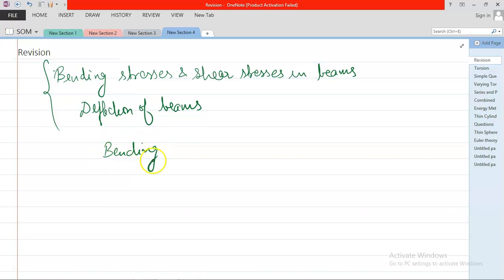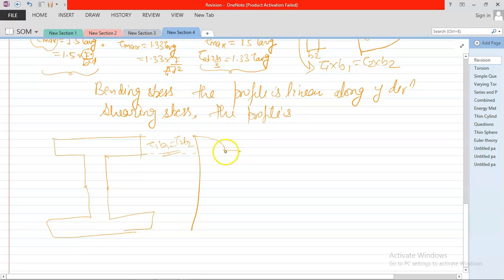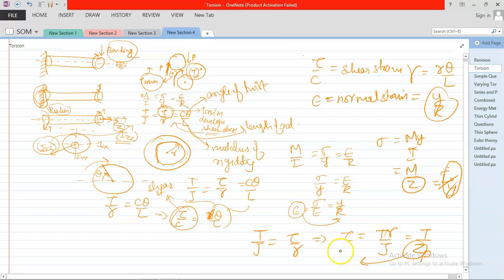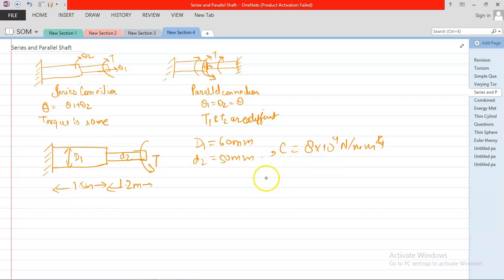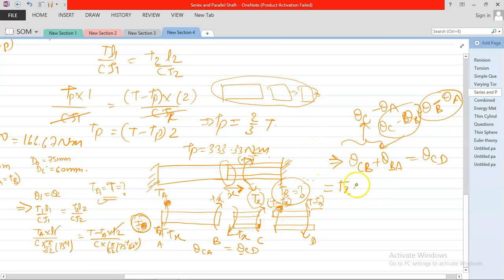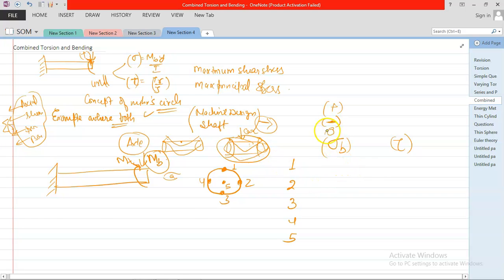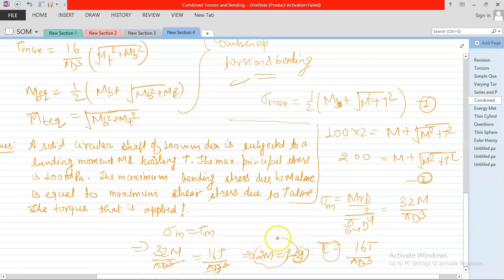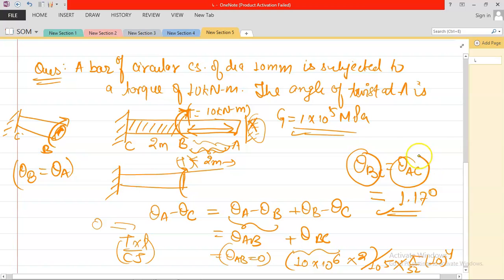Strength of material_6 Torsion Combined bending and torsion GATE/PSU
Torsion
Series and Parallel Shaft
Combined Bending and torsion